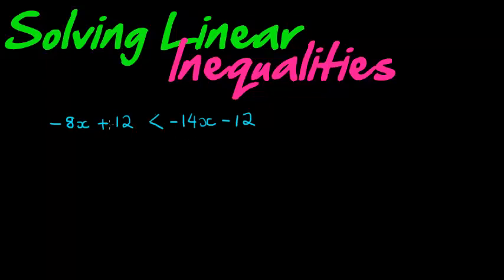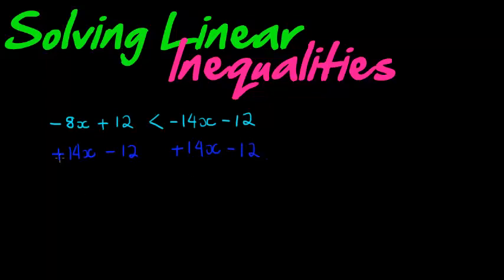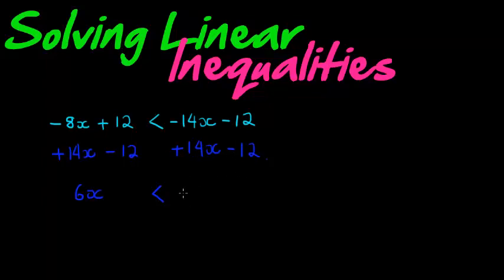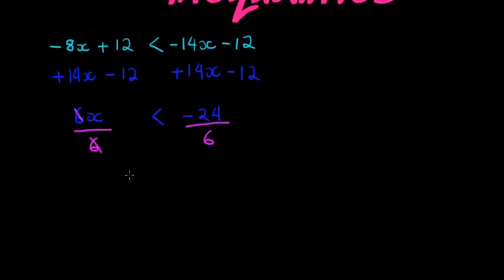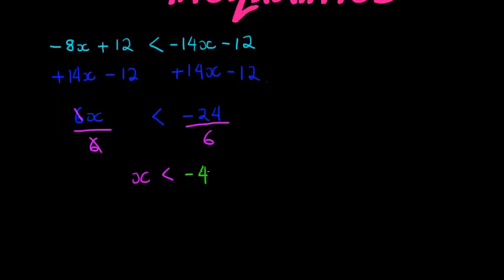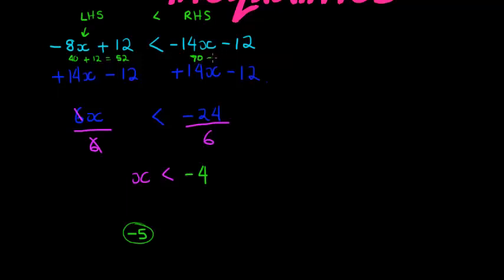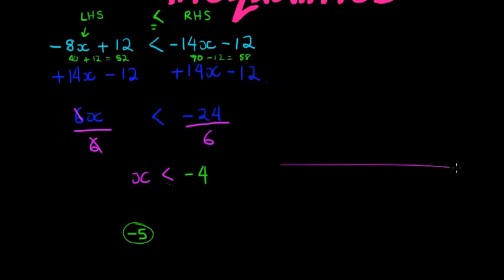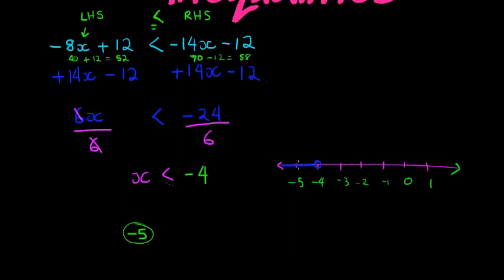Solving Linear Inequalities Examples 2